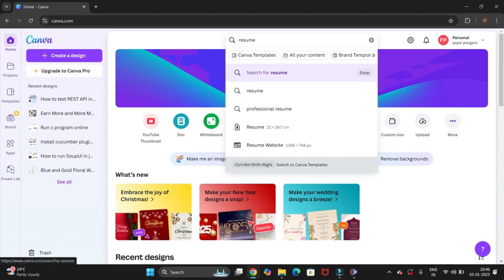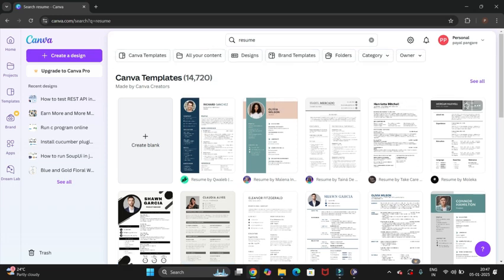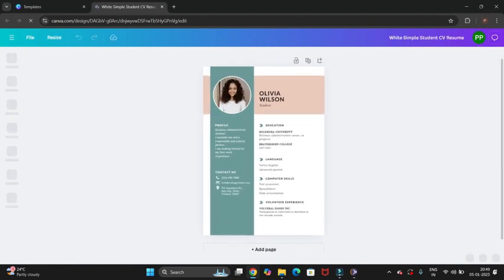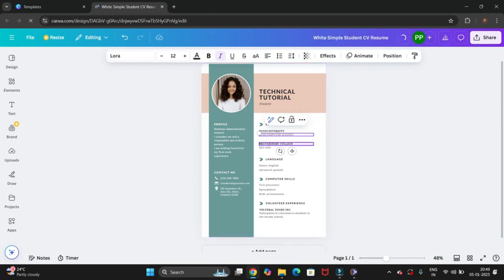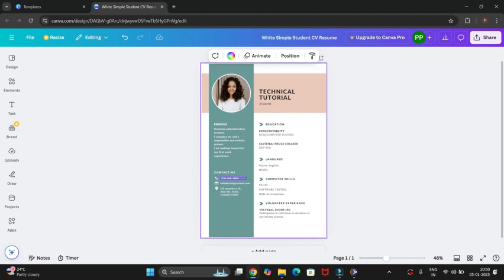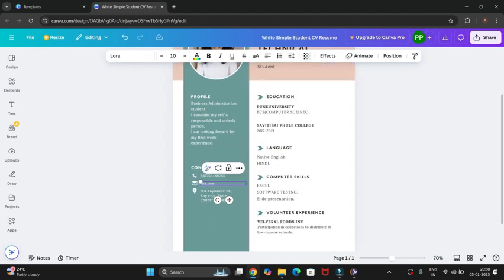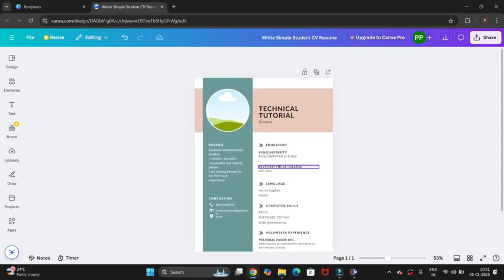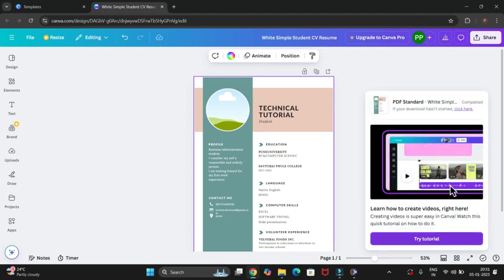Get Hired Fast with Canva Resume Expert's Proven Formula!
Unlock your potential with our step-by-step guide on creating a stunning resume in Canva! Discover the power of design as we take you through customizable templates, essential tips for effective formatting, and how to showcase your skills and experience with flair. Whether you're a seasoned professional or a recent graduate, this video will equip you with the tools to stand out in the job market!

This video on How To Create Your Resume For FREE in Canva will cover a basic Canva Resume Tutorial for creating a catchy Resume. This Canva tutorial will teach you that resume is essential when looking for a new job.